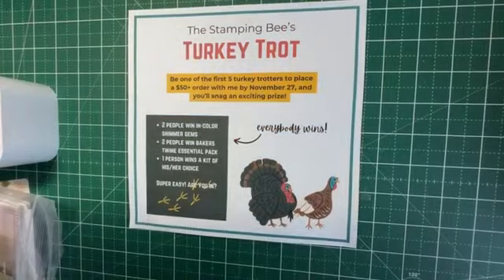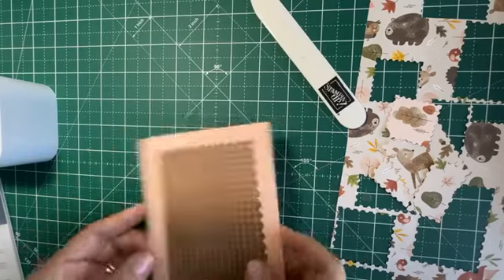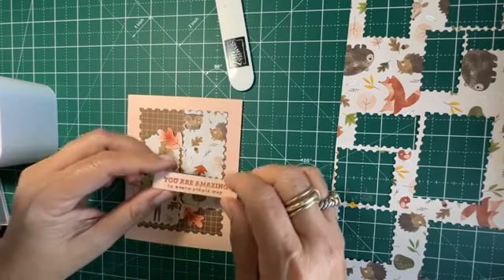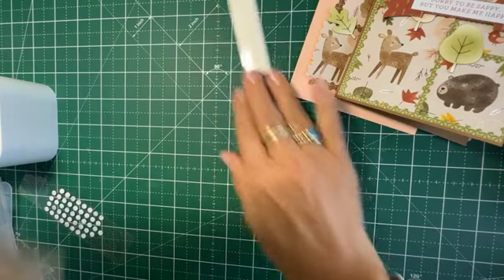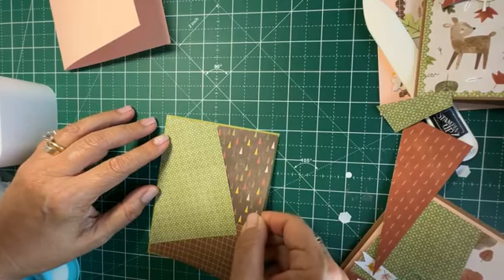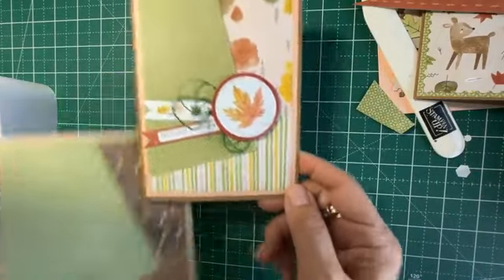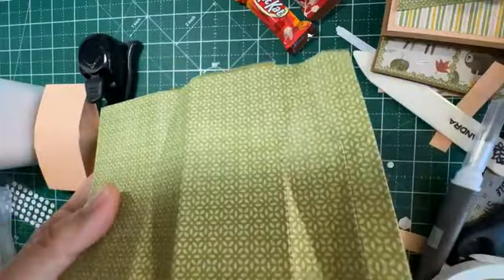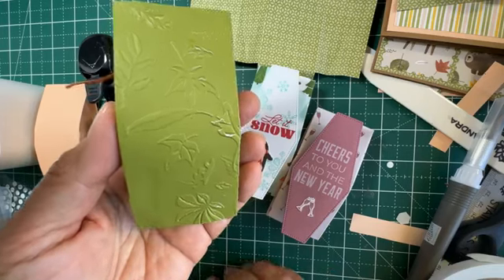Leftover Designer Paper? Try These Fun Ideas + Easy Party Favor!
🎉 Don’t forget about the Turkey Trot! 🦃 With every $50+ order placed using the link below, you’ll receive a supplies packet to recreate the three projects featured in today’s video. Plus, you’ll be entered into the Turkey Trot drawing for some fabulous prizes!

Thank you so much for crafting with me today! 💖